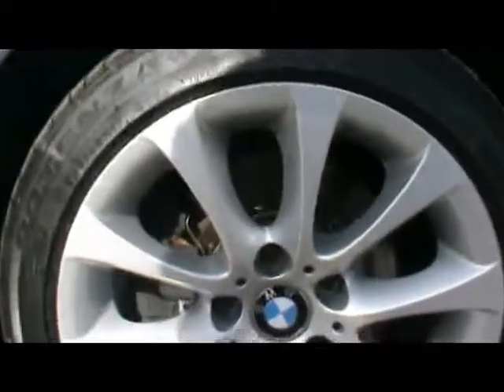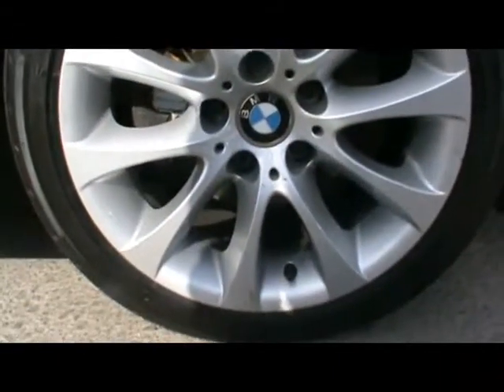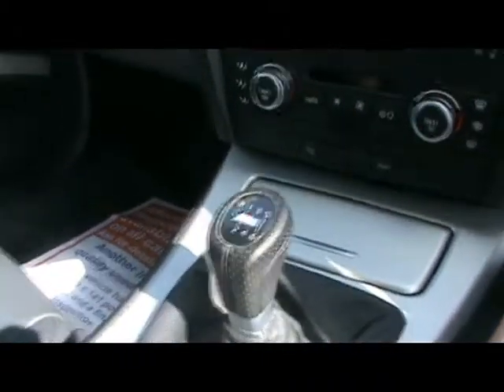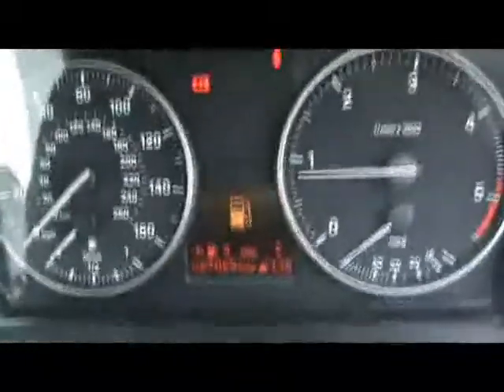BMW For Sale In Portsmouth Hampshire 2008 320d Touring Edition SE 11245